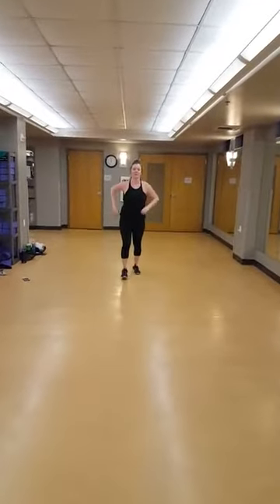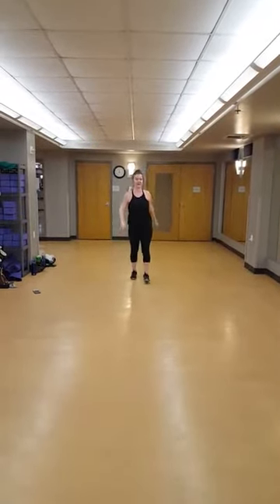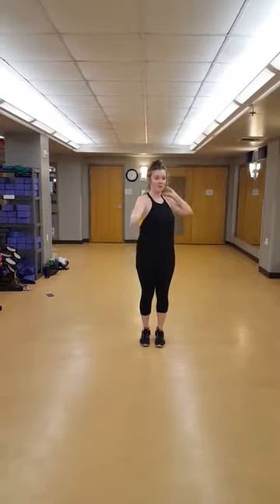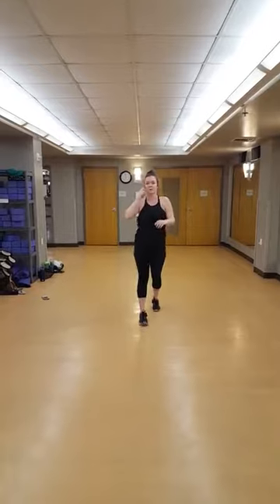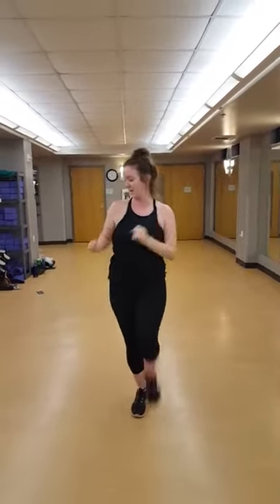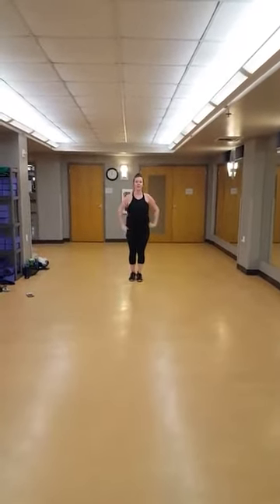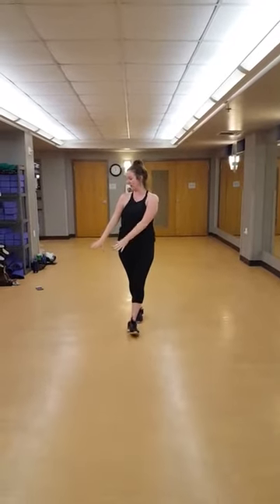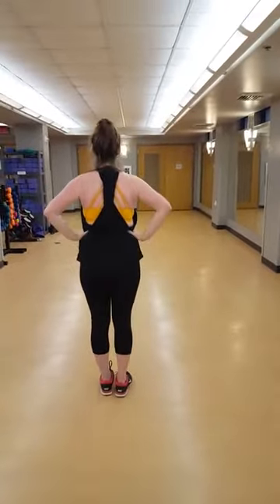Kiss kiss! Bang Bang!